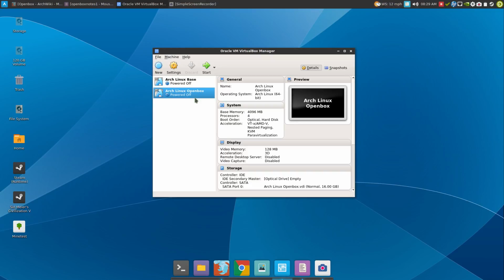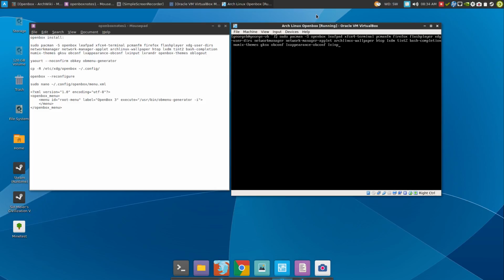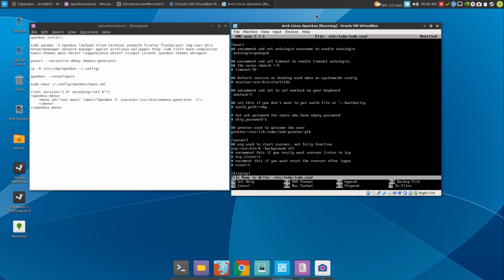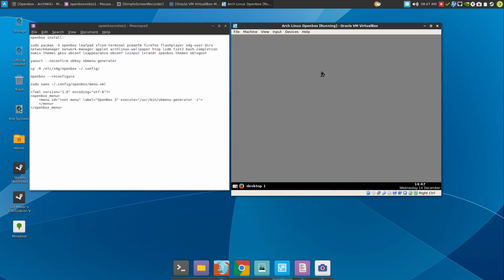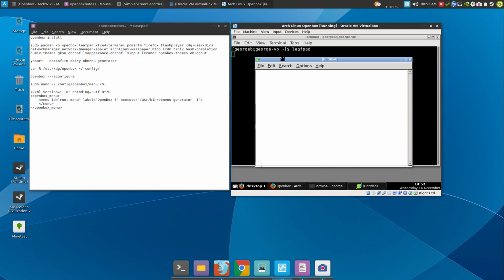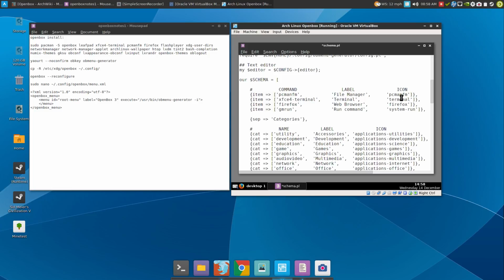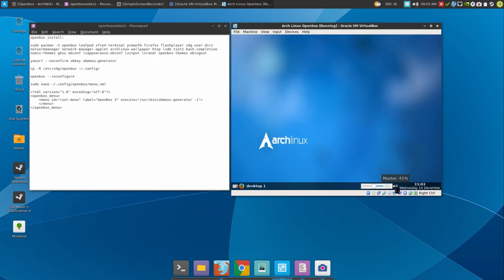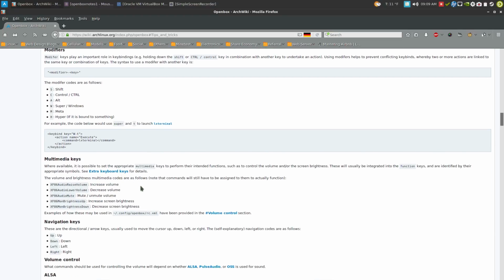Arch Linux Desktop Environments/Window Management Install: Openbox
I start in a new series of arch linux installs. First is openbox.